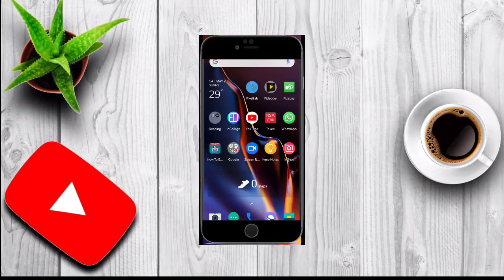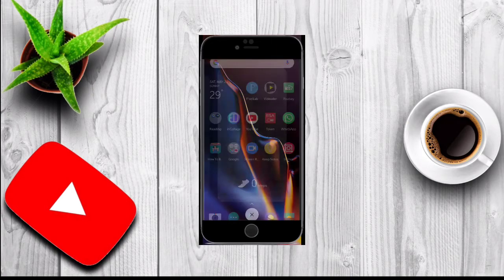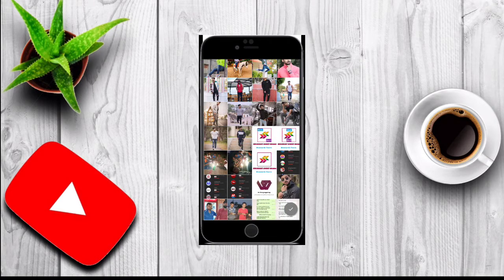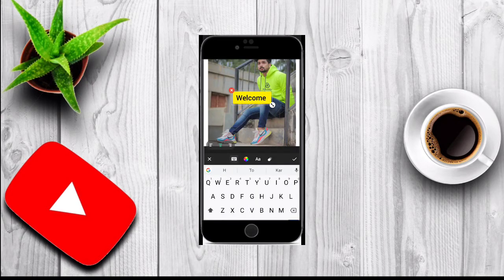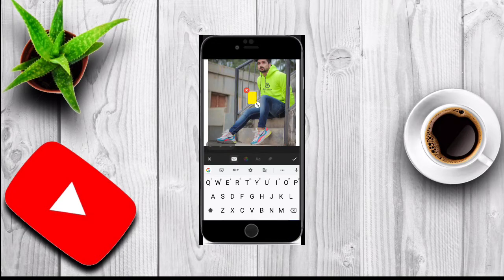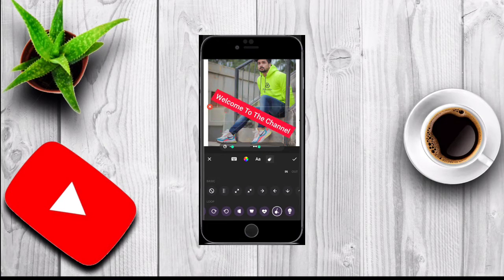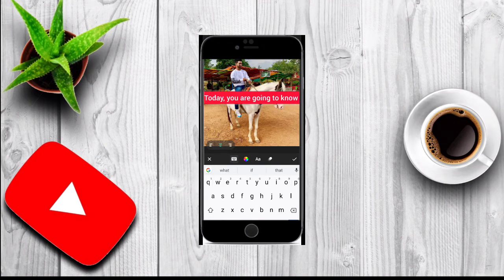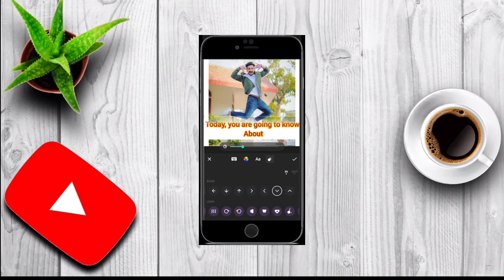Inshot Animation Full Easy Tutorial / Step By Step / How to Add Images and Subscribe Button Inshot